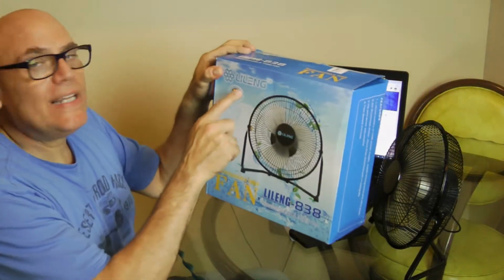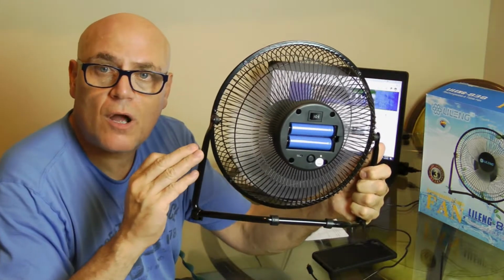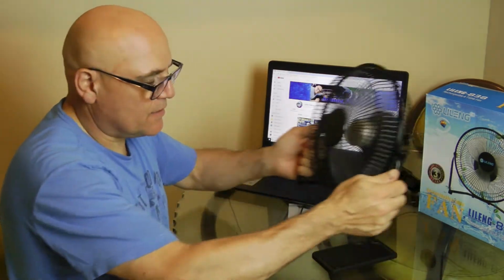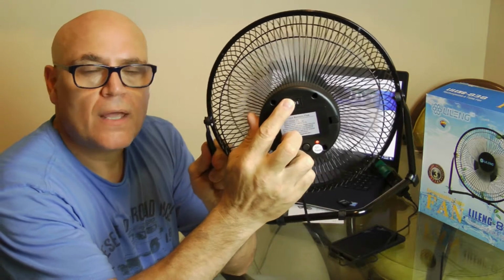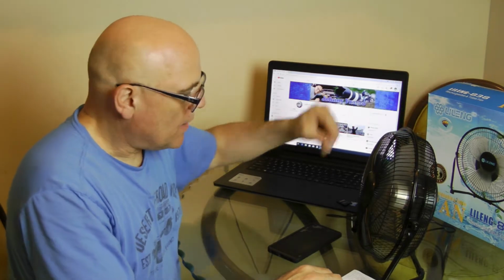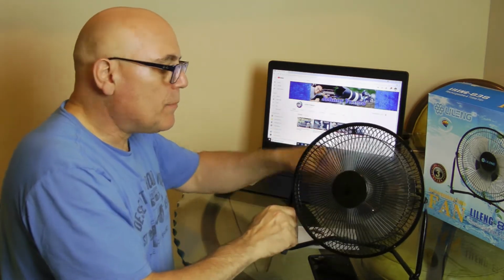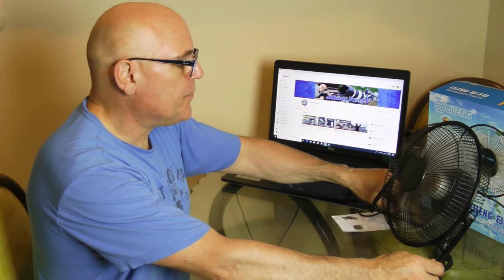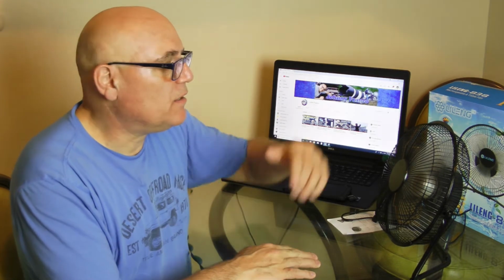Rechargeable Fan for RV's and Camper Vans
Portable Rechargeable Fan for RV and Camper Vans. For off the grid living the
COMLIFE Rechargeable Metal Desk Fan, Battery Operated or USB Powered Fan with 2pcs 2200mAh Batteries, 2 Speeds and High Performance Airflow, Quiet Fan for Home, Office and School, Camp site, RV, Camper Van.